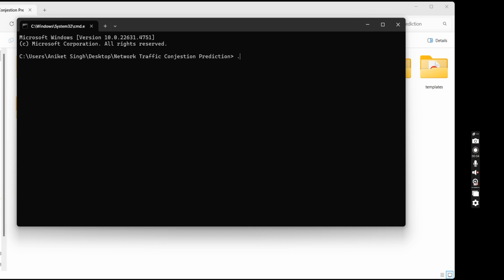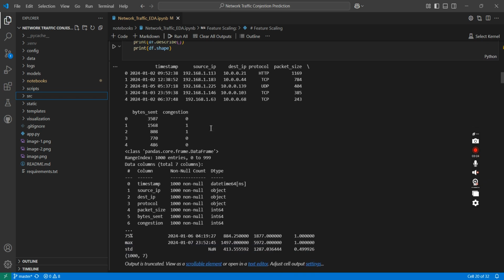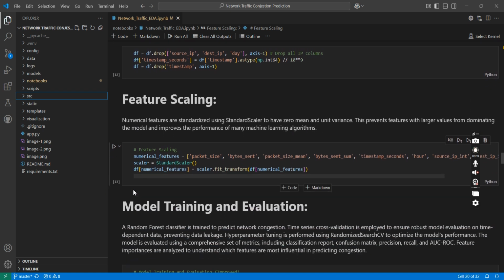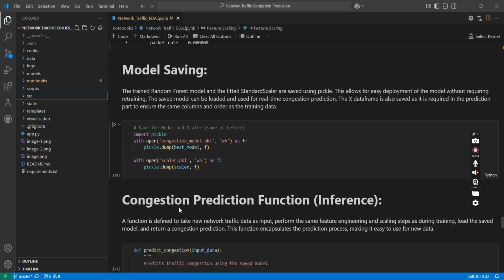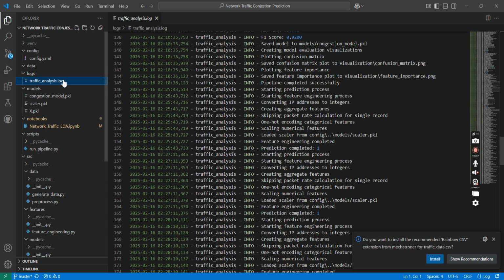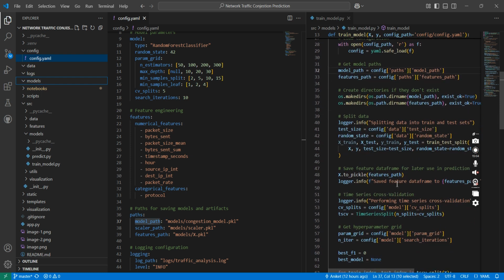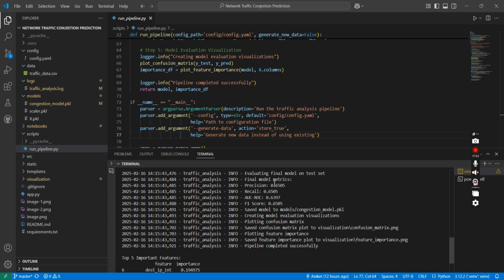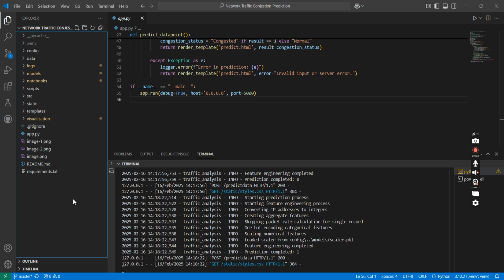Network Traffic Congestion Prediction | End to End ML Pipeline Project | Code Walkthrough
This project implements an end-to-end machine learning pipeline for predicting network traffic congestion. It utilizes a Random Forest Classifier to analyze network traffic patterns and identify potential congestion points. This can be valuable for Internet Service Providers (ISPs) to proactively manage network resources and optimize performance.

Network congestion can significantly impact user experience. This project aims to predict congestion levels based on various network traffic features. By accurately predicting congestion, ISPs can take preventive measures such as traffic shaping, load balancing, or infrastructure upgrades to ensure smooth service delivery. This project demonstrates a complete ML workflow, from data generation and exploration to model training, evaluation, and deployment.